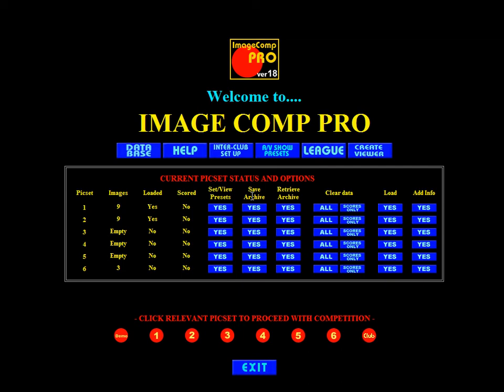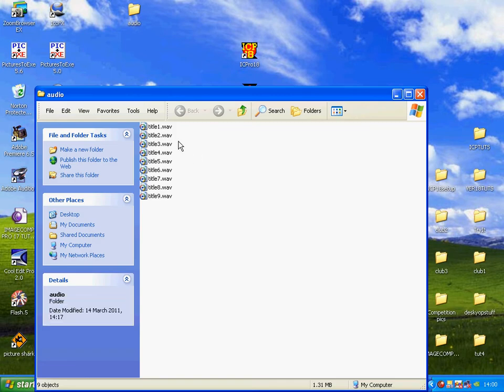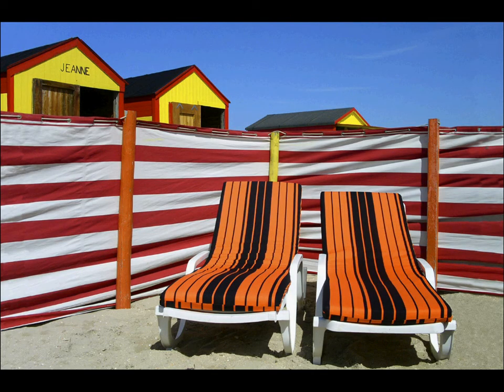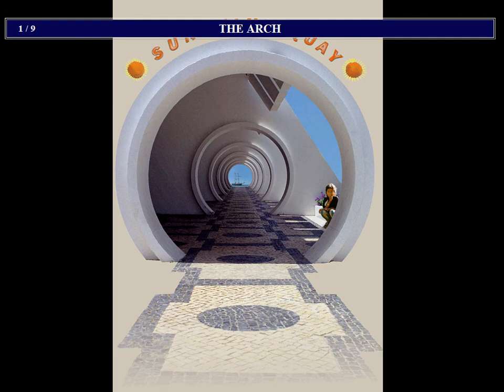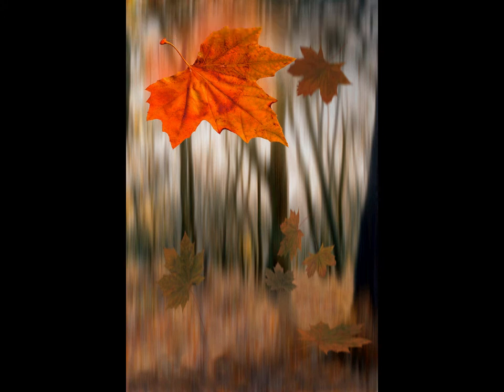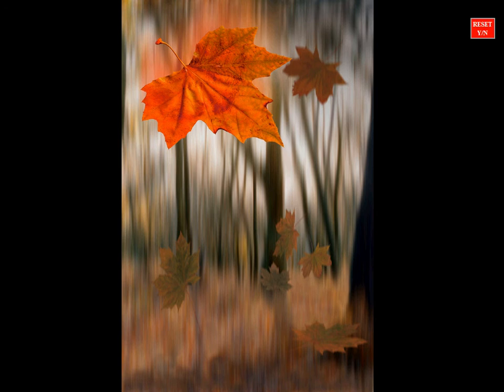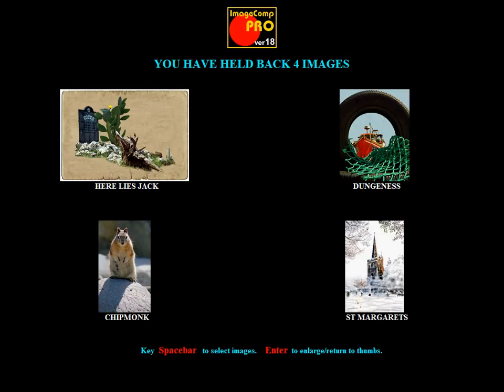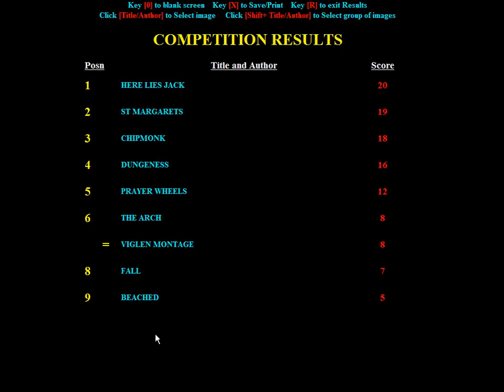ICPro Tutorial 6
ImageComp Pro is a sophisticated Photo Judging Software package for Camera Clubs. Tutorial 6 is the second of 3 tutorials on how to customise the software using Preset options.